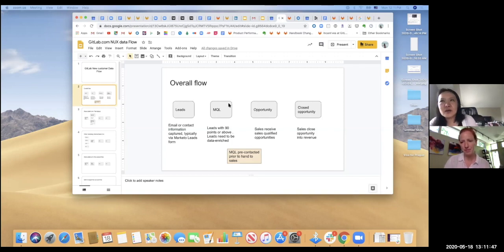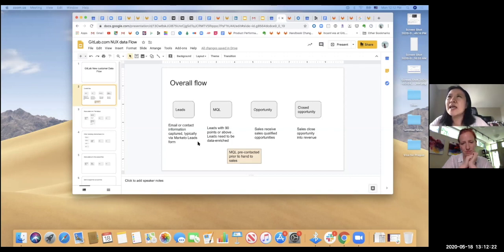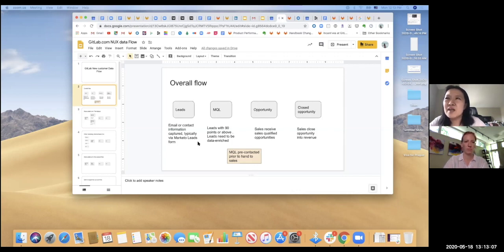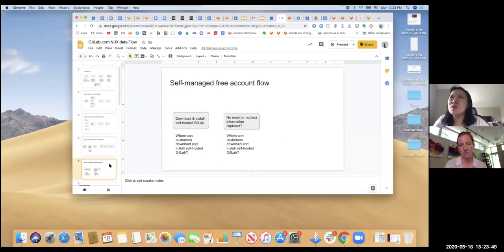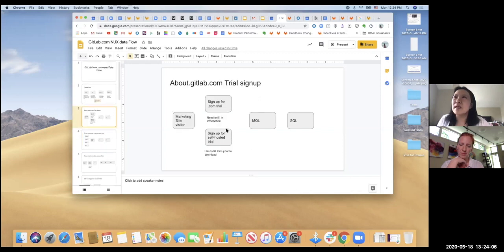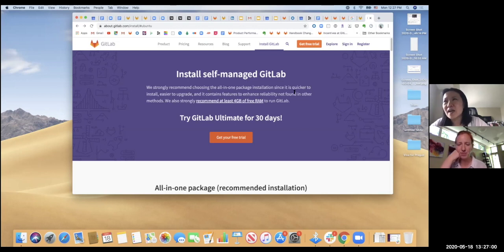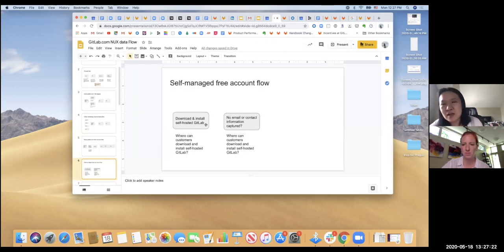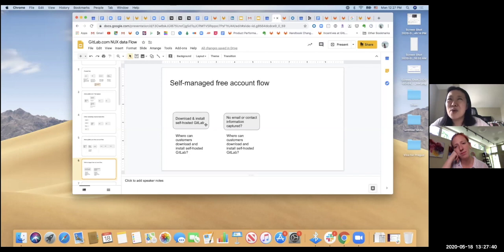Danielle & Hila Discuss Definitions of "Conversion" in Marketing vs. Product 2020-05-19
Clarifying "Total Conversion" versus conversion to MQL